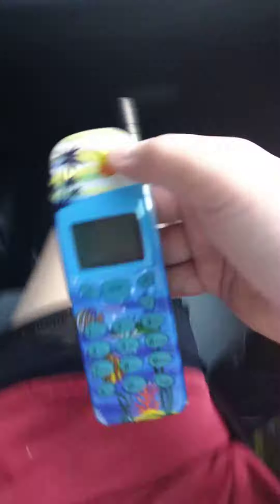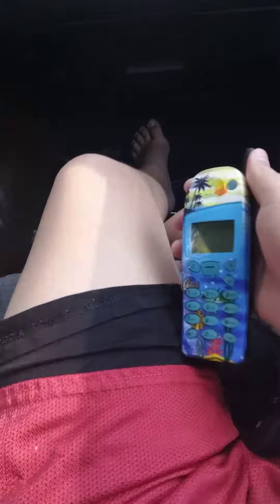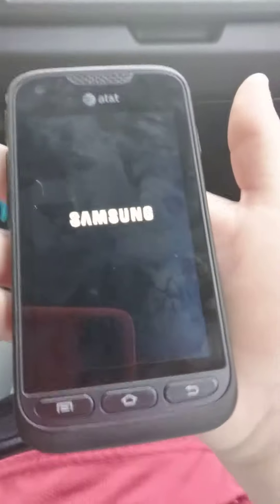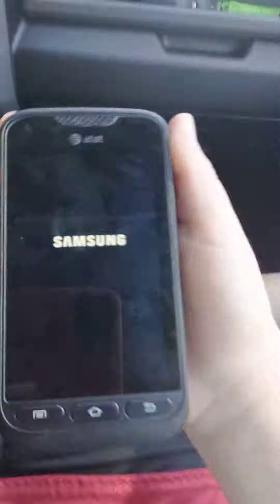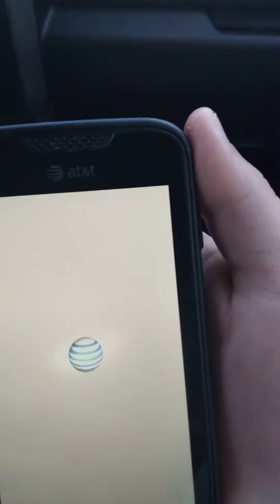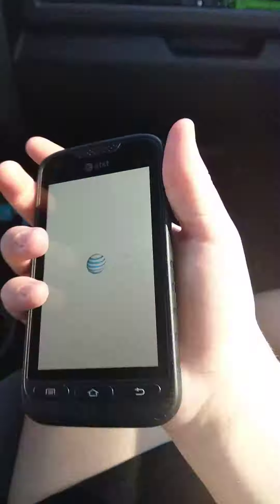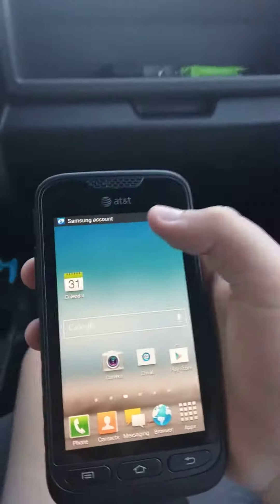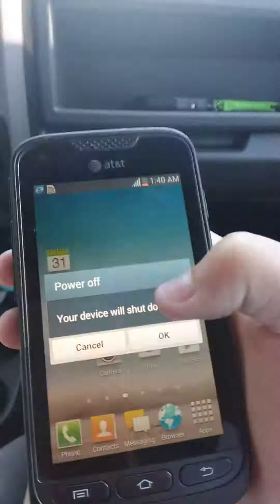2 new phones to the collection